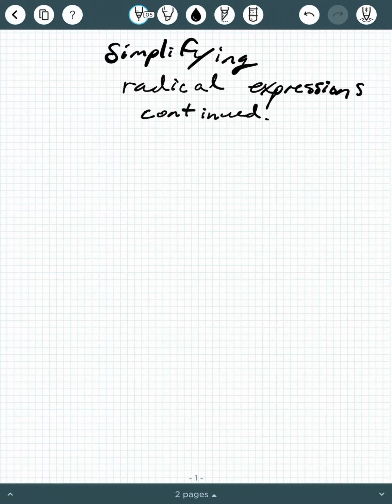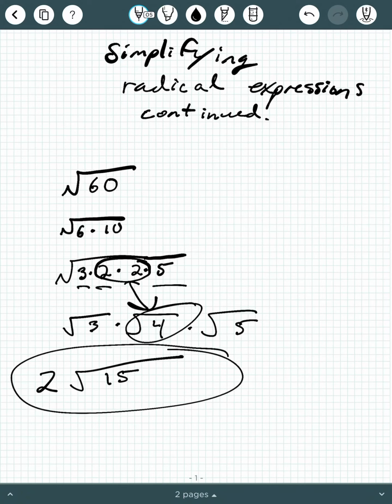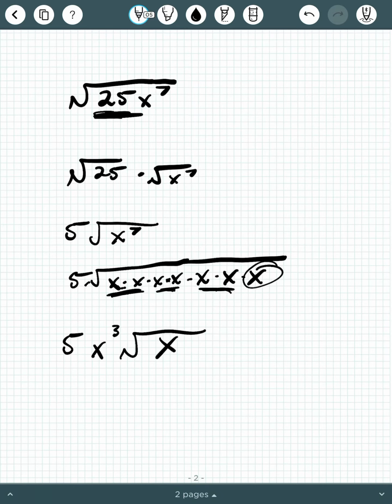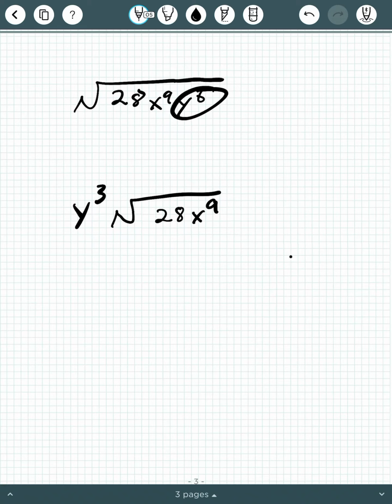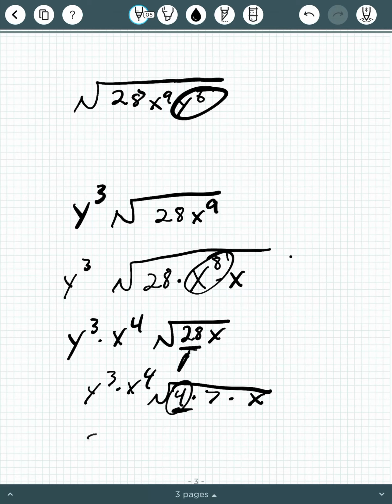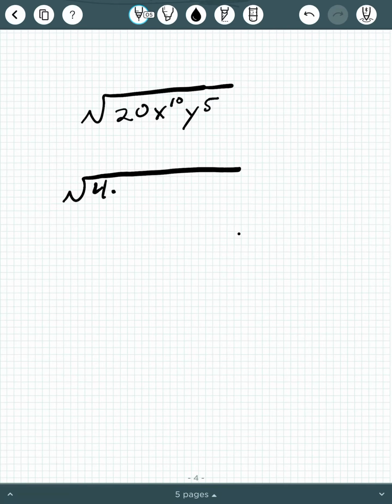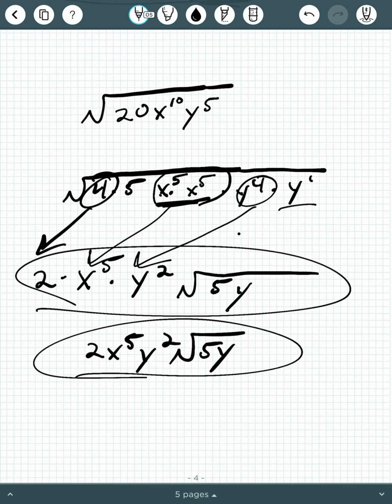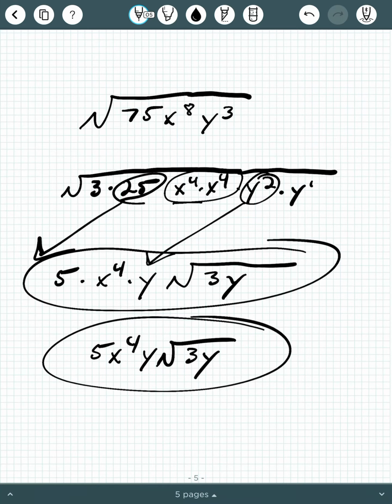Radical expressions continued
More simplifying radicals